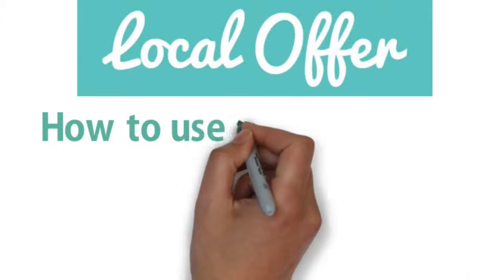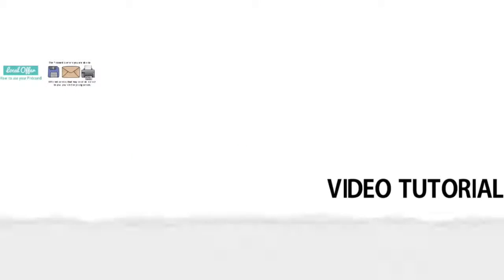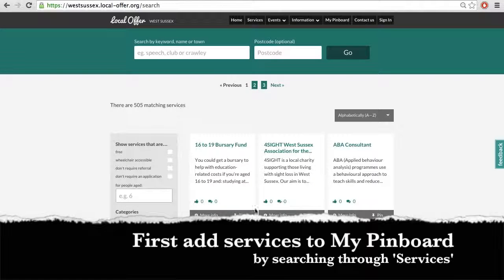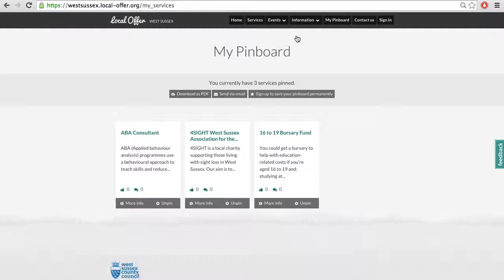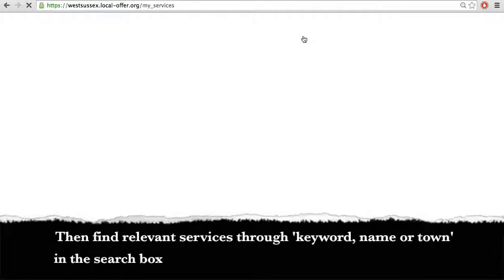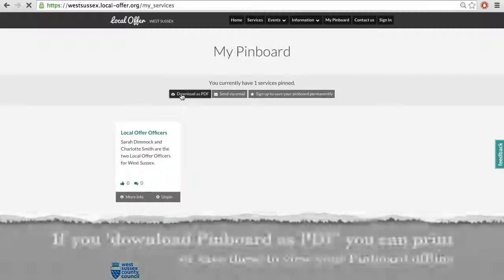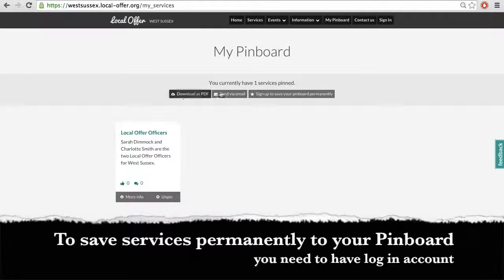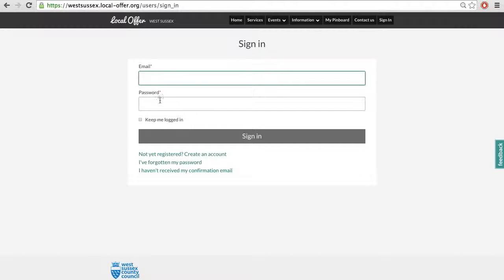How to use the Pinboard on the West Sussex Local Offer